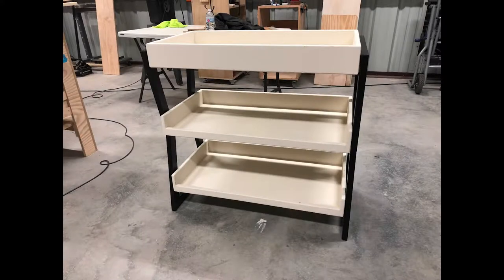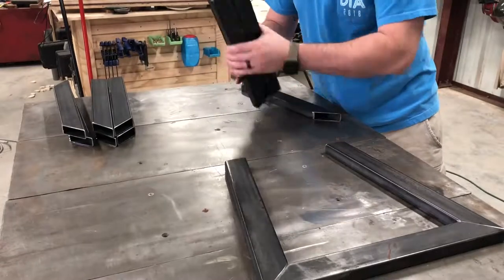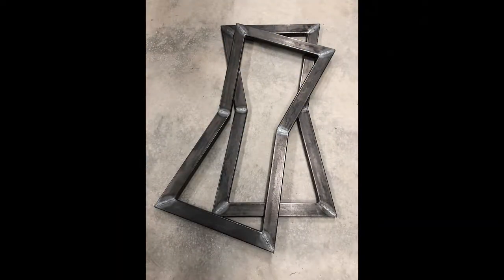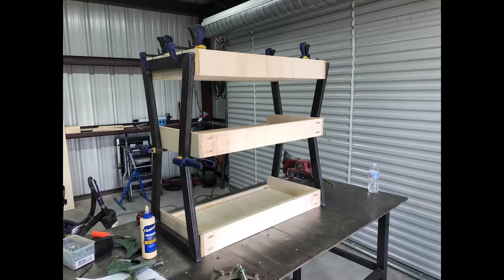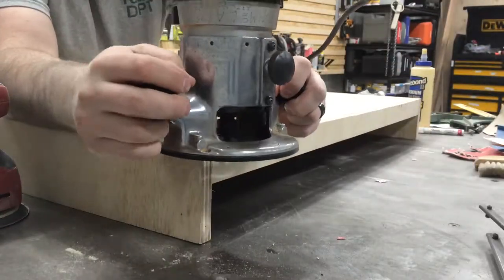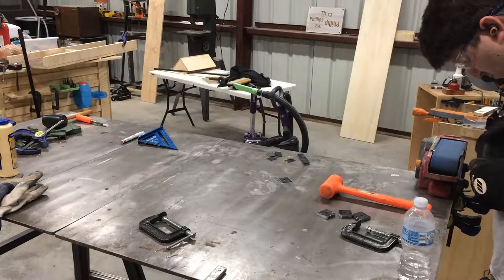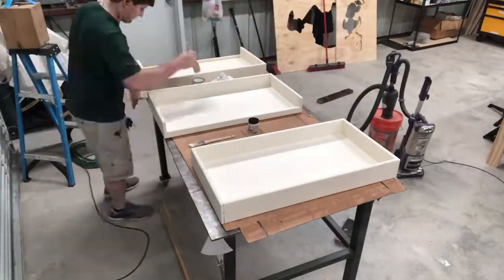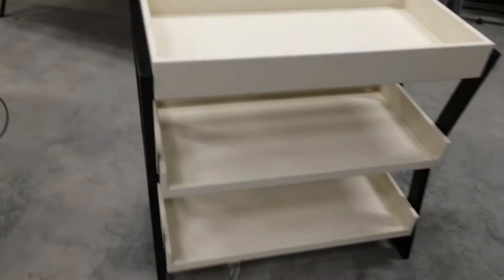Steel Bow Tie Changing Table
In this video I make a changing table with steel bow tie legs and plywood for the top and shelves.